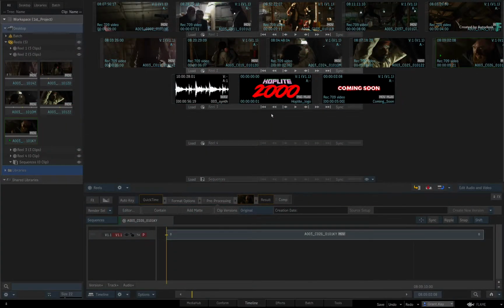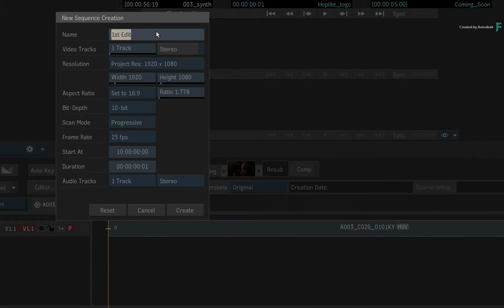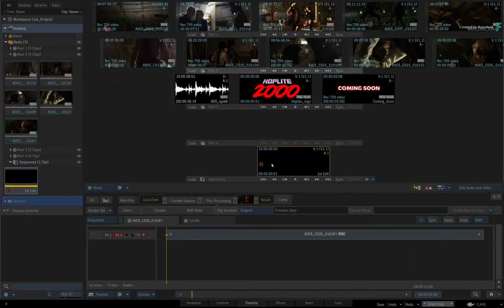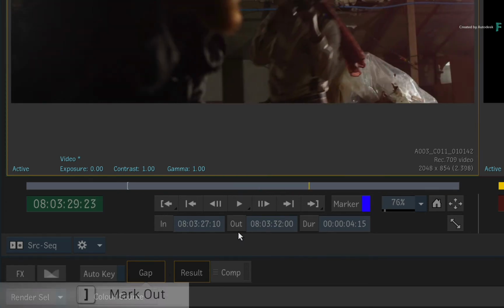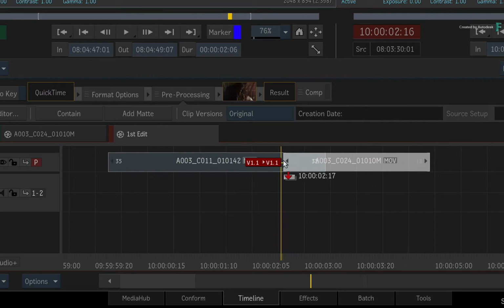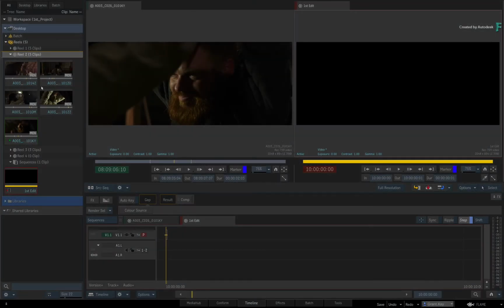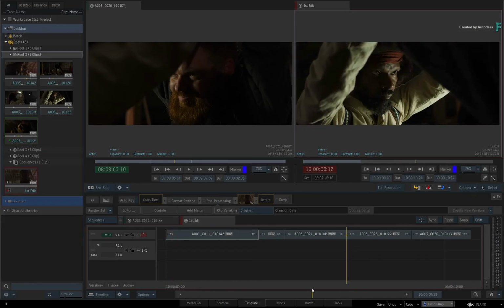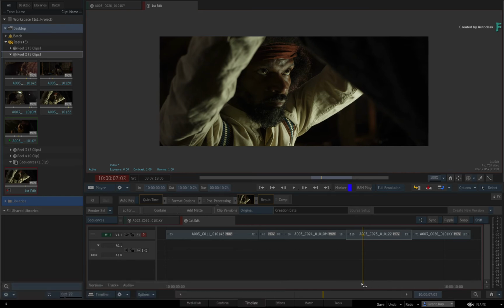Flame Fundamentals - Module 3 - Part 01 - Editing your first Sequence!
In this video, you’ll start putting your first edit together.

So you’ll learn how to create a sequence and mark up some sources for editing.

You'll then cover a few standard editing techniques such as drag and drop editing and appending editing

And finally, reviewing your edit with the different player options.

00:00 - Introduction
00:24 - Creating a Sequence
02:38 - Marking up a source clip
03:37 - Drag and Drop Editing
05:03 - Append Editing
05:53 - Reviewing the sequence